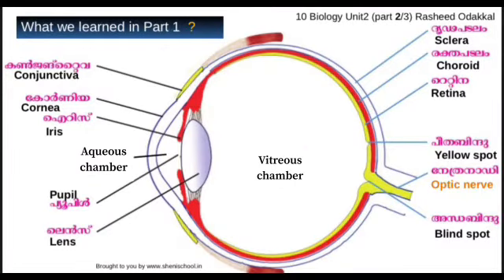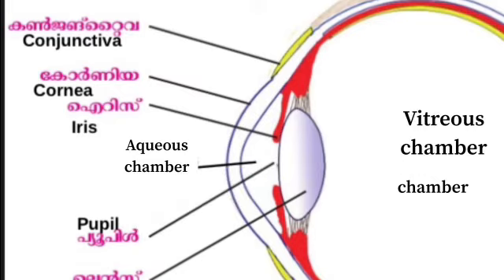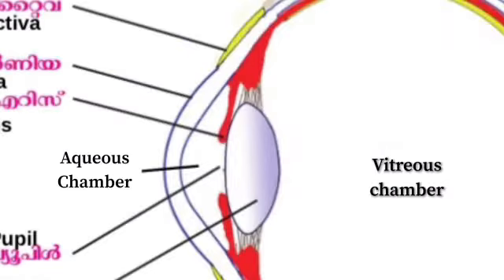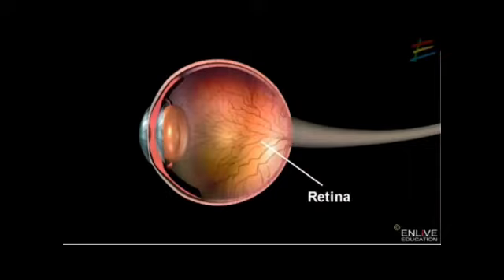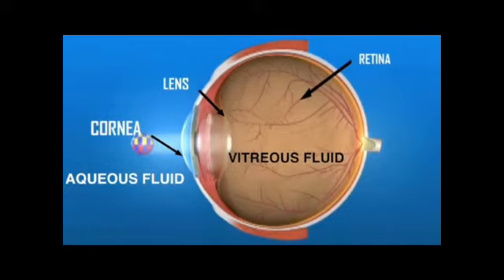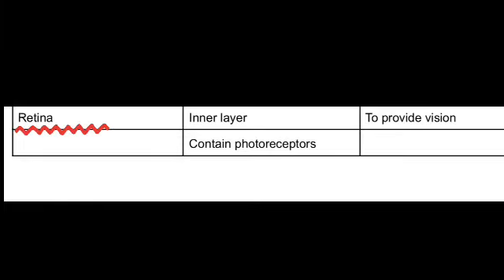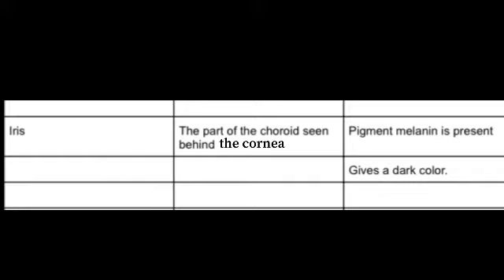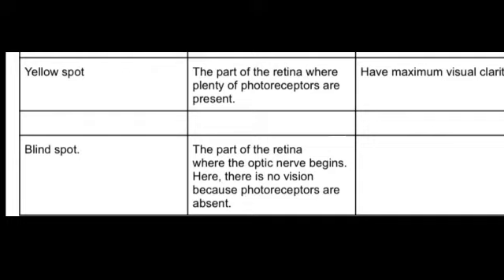STD 10 BIOLOGY Chapter Windows of knowledgePART 2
SMITHA P PAUL
St  THOMAS HSS NADAVAYAL